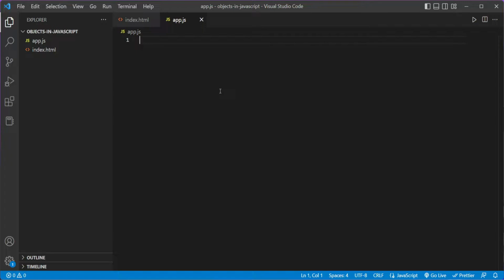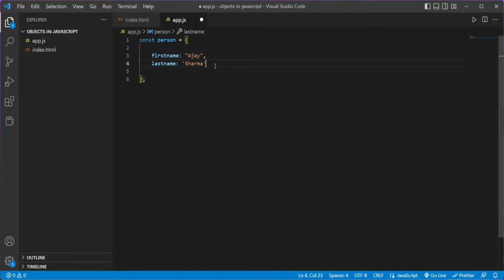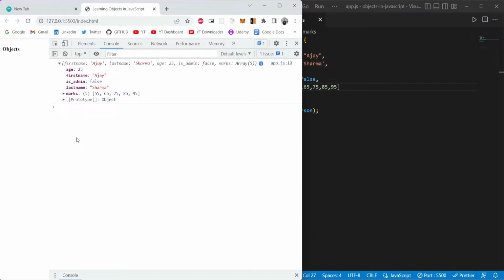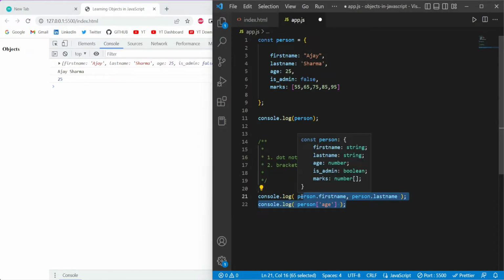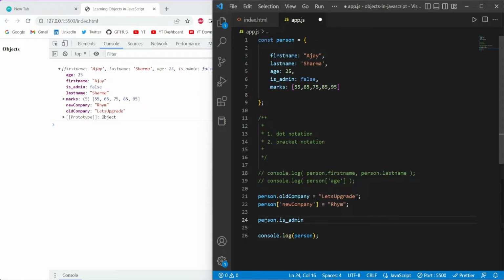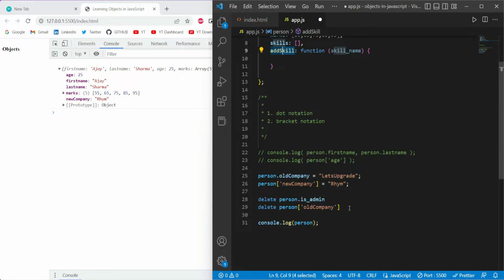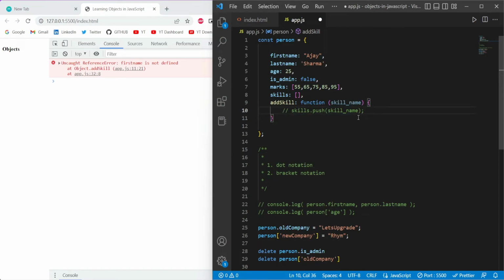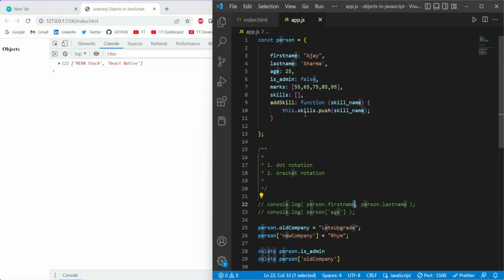Objects In JavaScript